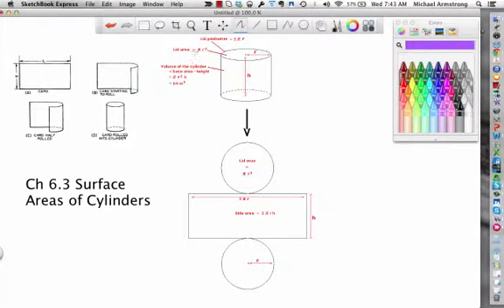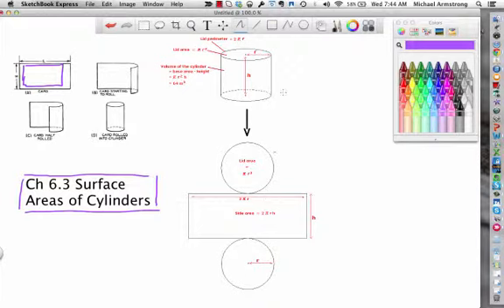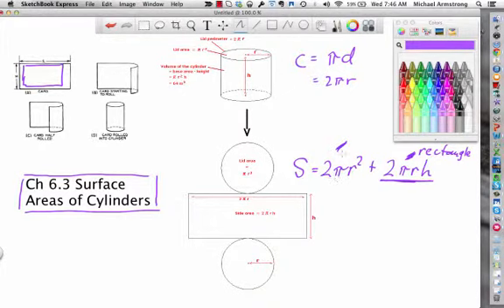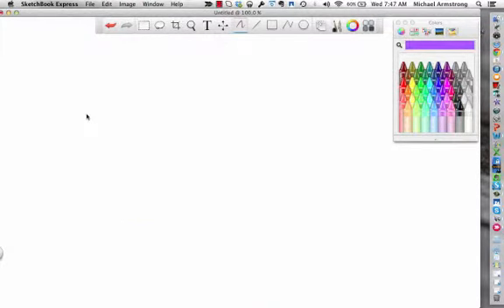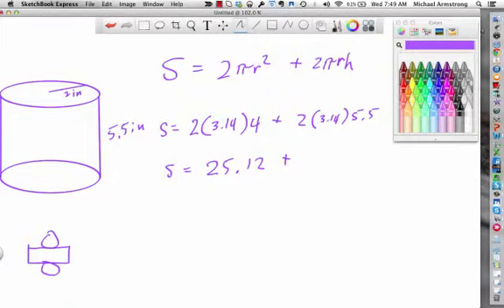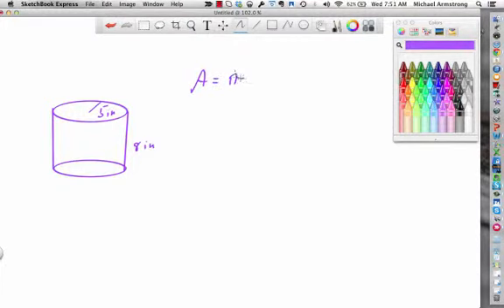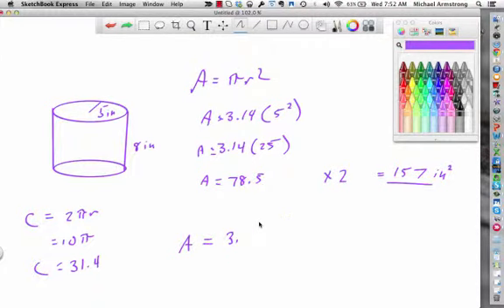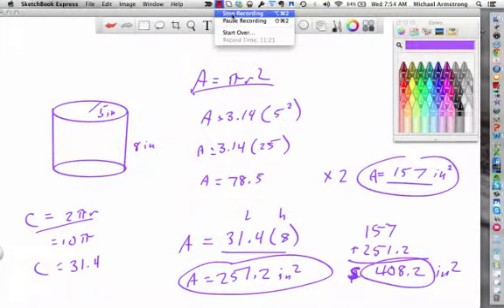7th Ch 6.3 Surface Areas of Cylinders